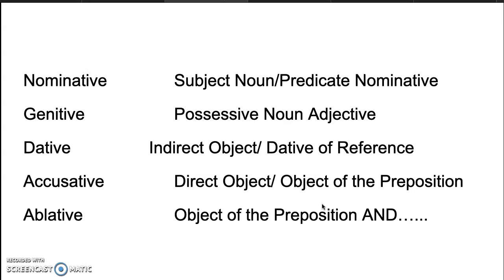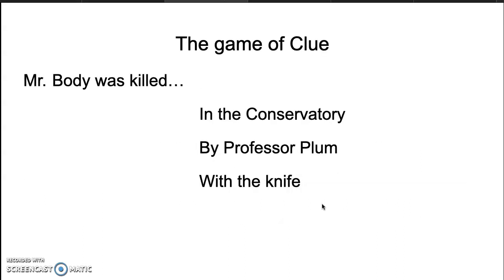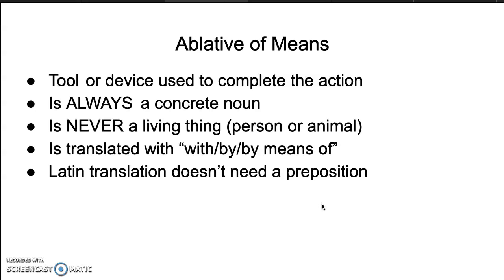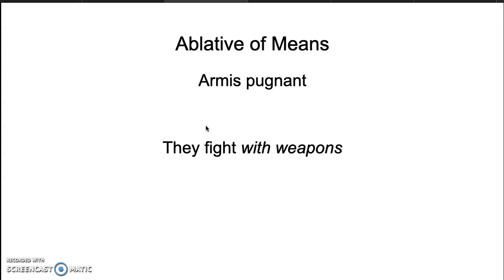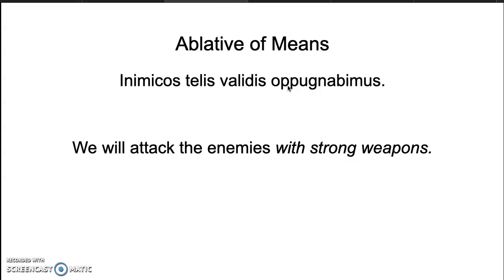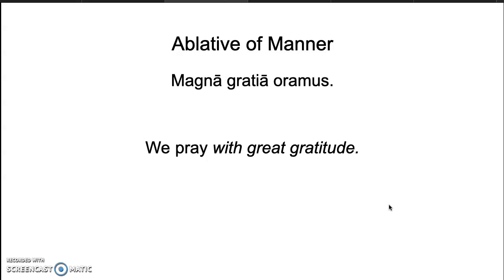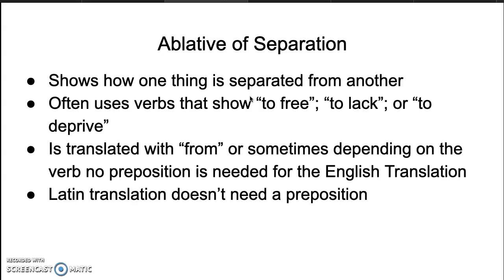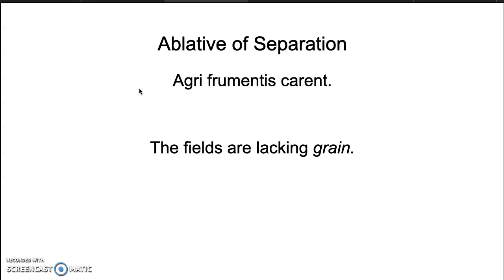Chapter 9 Review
A brief overview of the information contained in Chapter 9 Latin Alive.